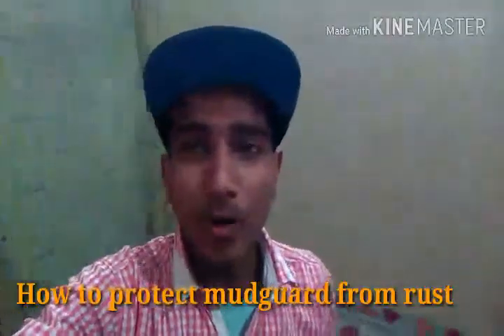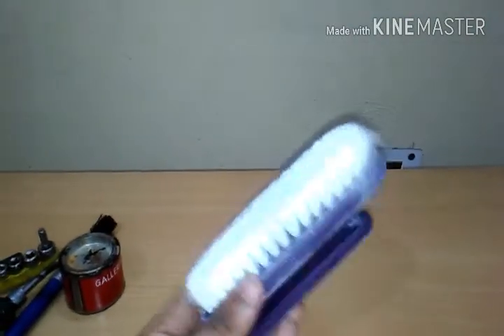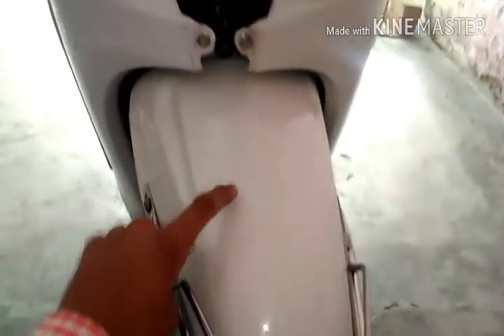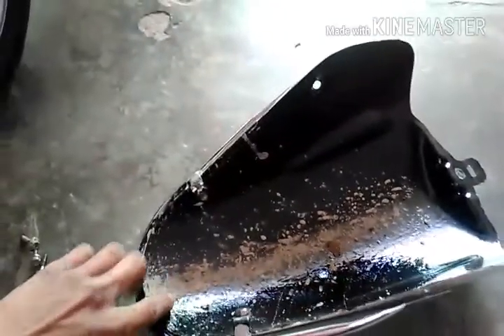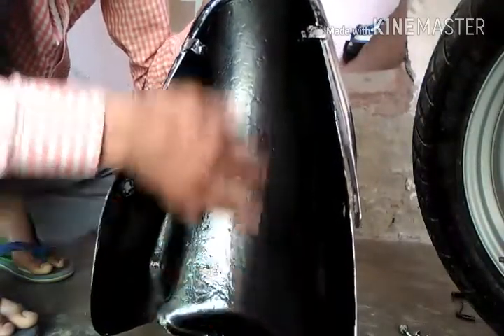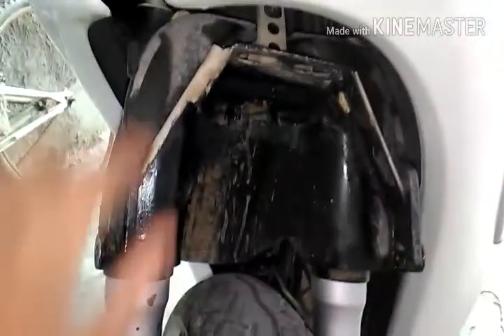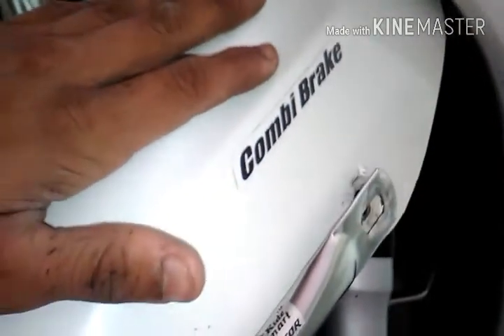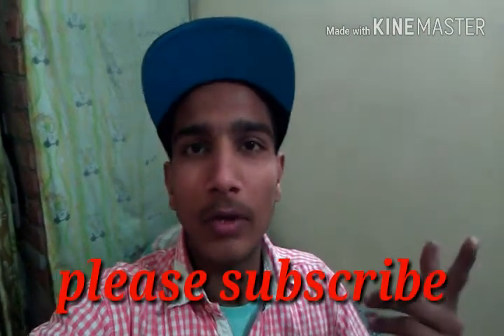How to protect mudguard from rust | honda aviator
To protect mudguard from rust, we need
1.some black plastic or rubber paint
2.paint brush
3. Socket set
4. One L-Key
5. Cloth washing brush
So guys please watch the video